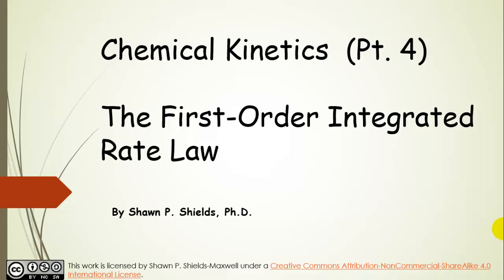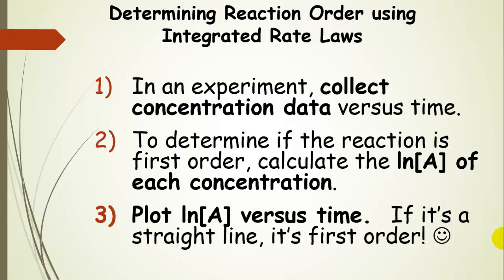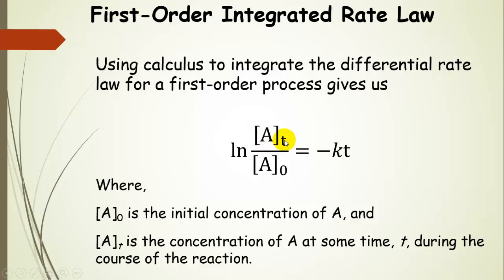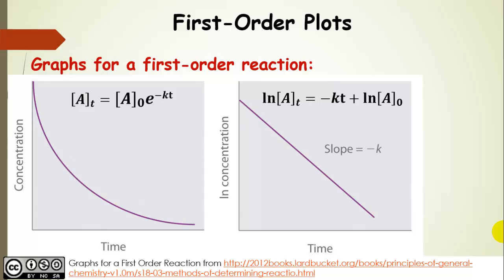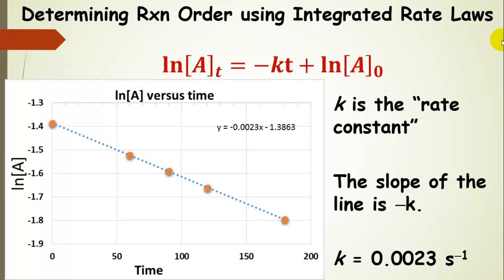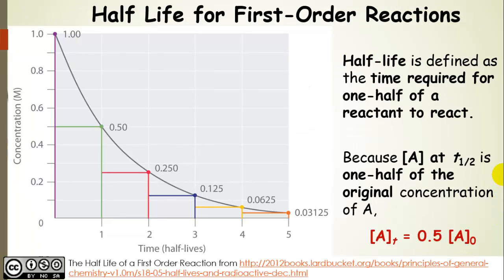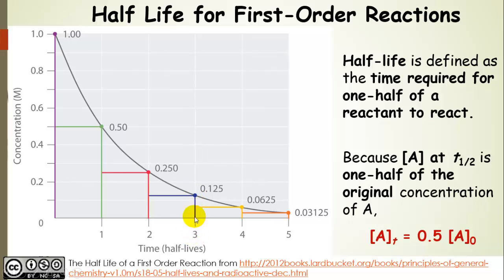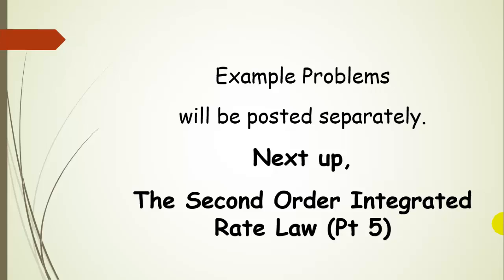The First Order Integrated Rate Law and Half Life (Part 4)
Dr. Shields discusses the first order integrated rate law and how to use it to determine if a reaction is first order by graphing (or plotting).  The half life for a first order process is derived.  General Chemistry.